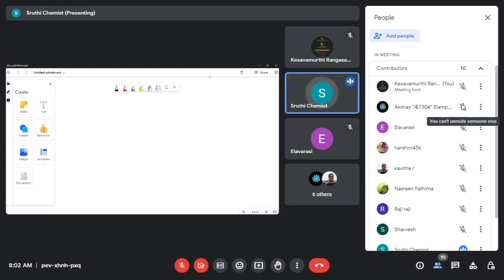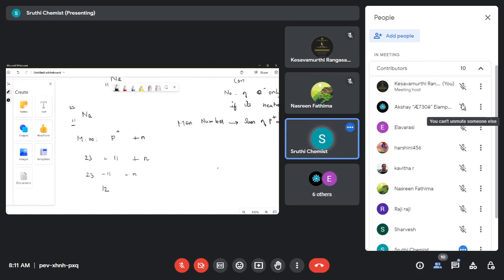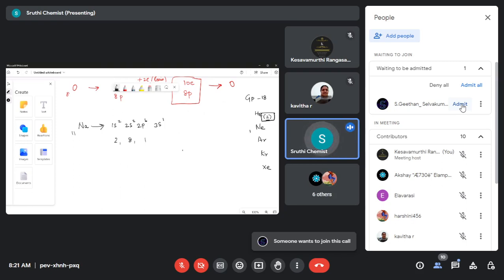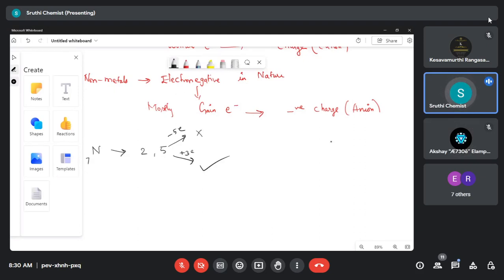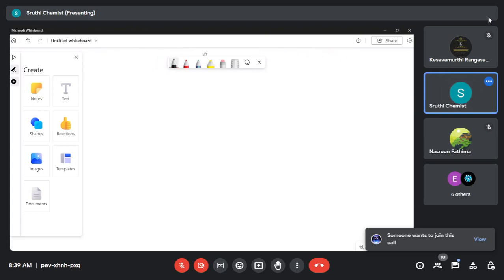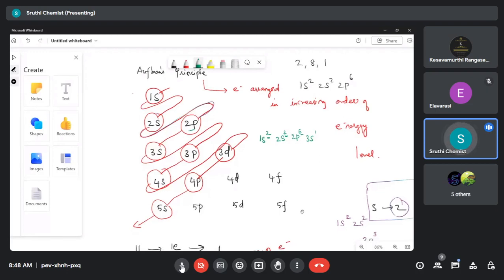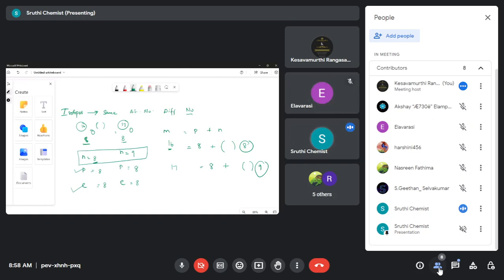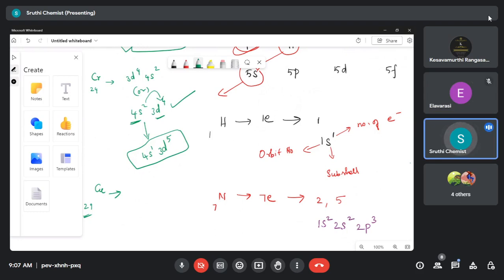NEET / JEE 2025 CHEMISTRY CLASS DT JULY 23, 2023